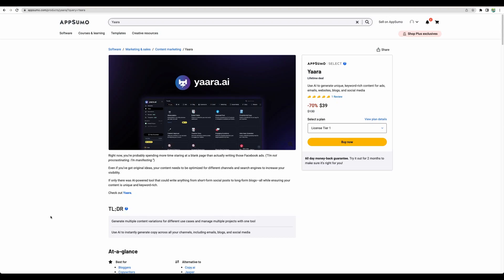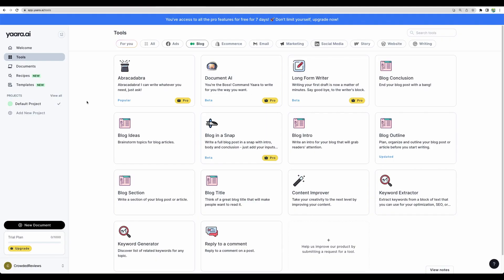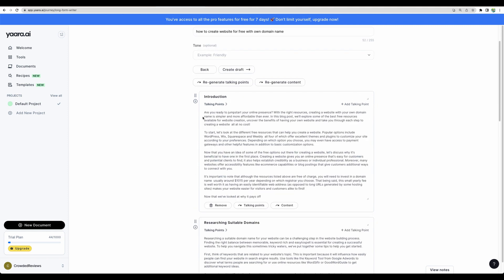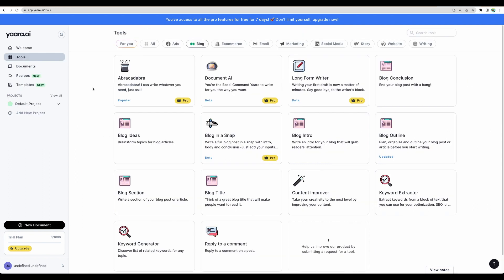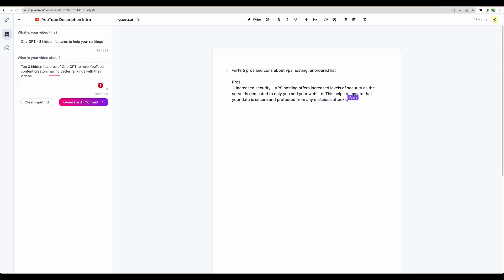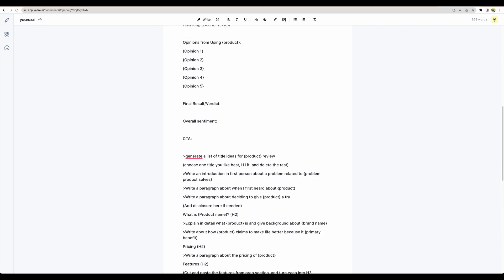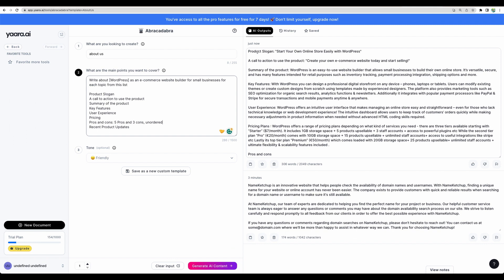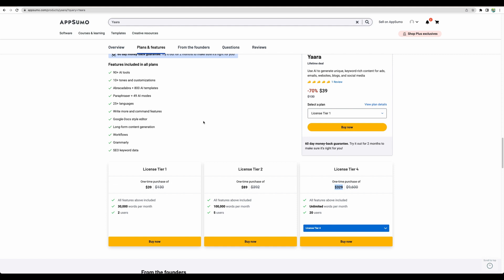Yaara Review and Demo: Powerful Templates, Don't Buy?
Yaara review and demo - in this yaara.ai writer review -  I go over the main features and capabilities of the tool and provide my opinion in the conclusion if it is a good choice to pick this yaara content writer.